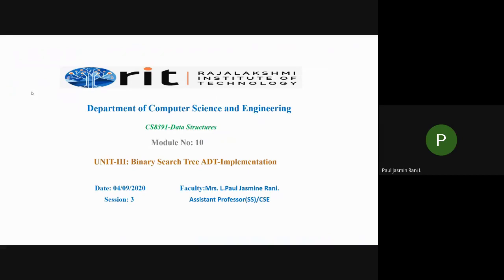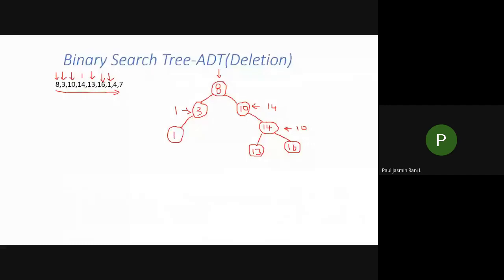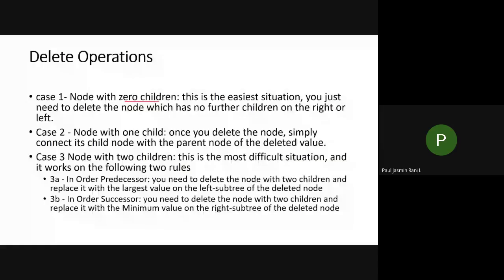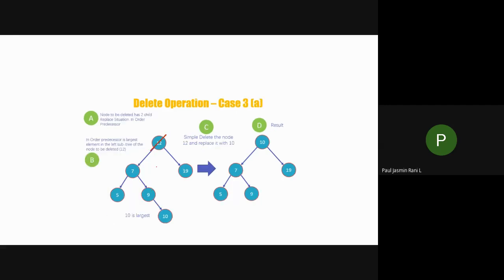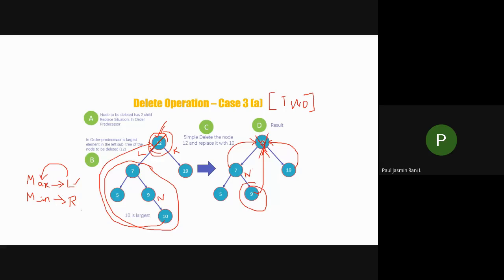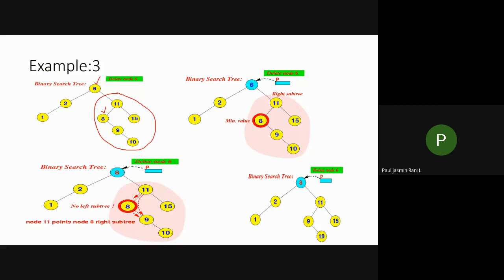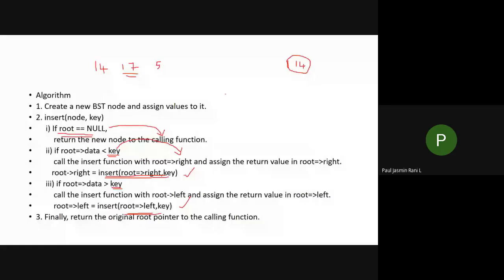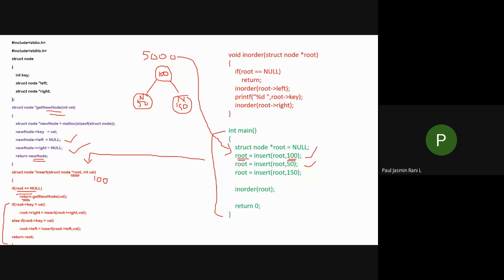04 09 2020 Data Structures Unit-III Binary Search Tree Implementation